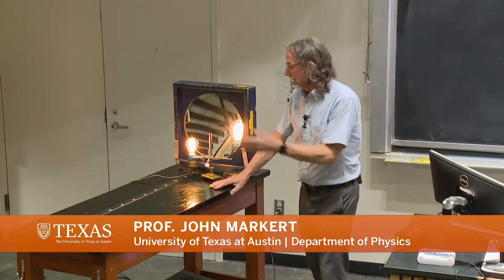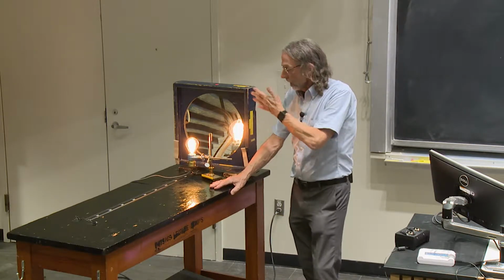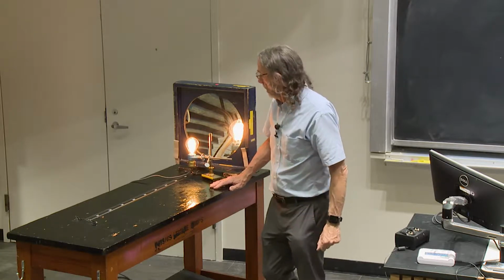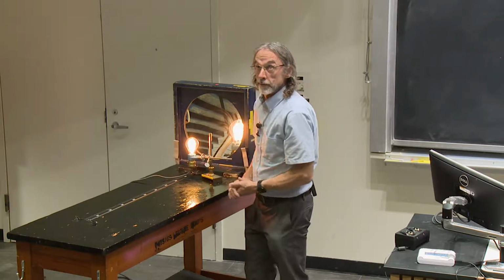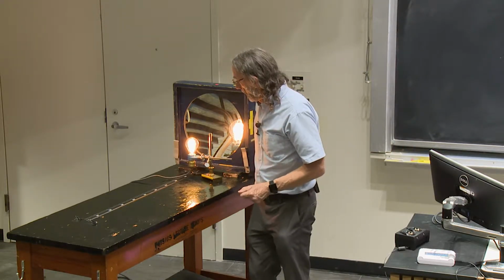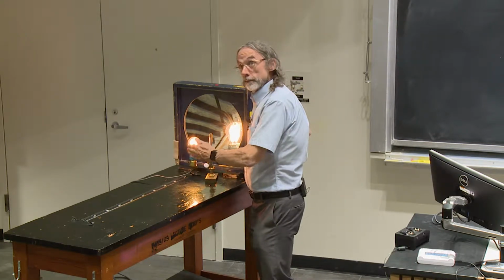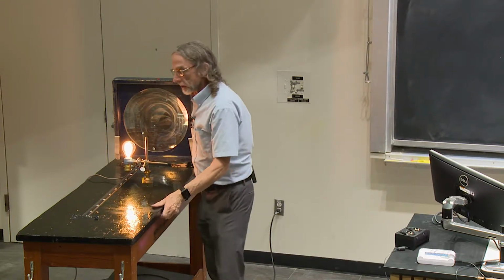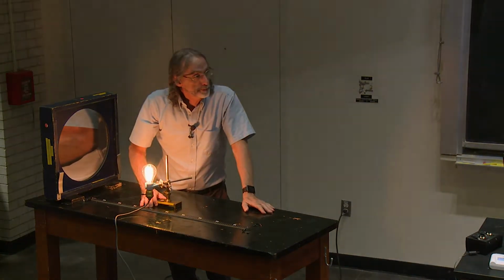OnRamps Physics II: "Reflection from Curved Surfaces: Projected Filament with Mirrors"